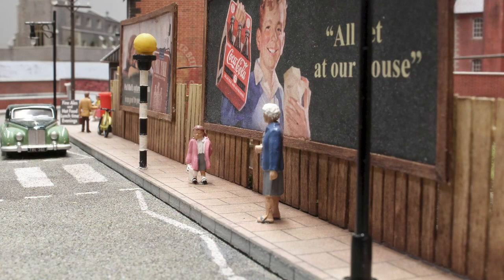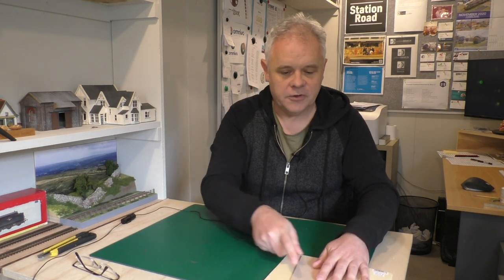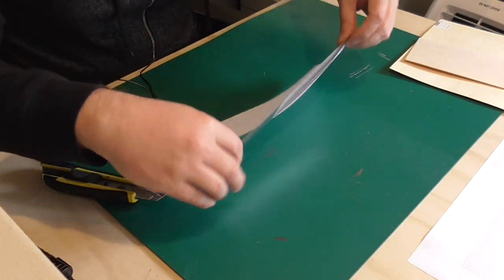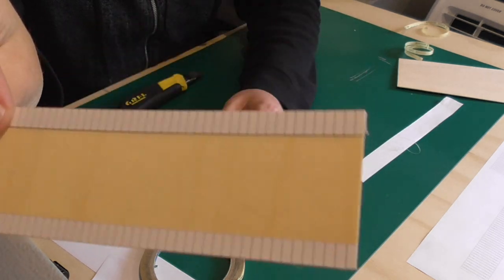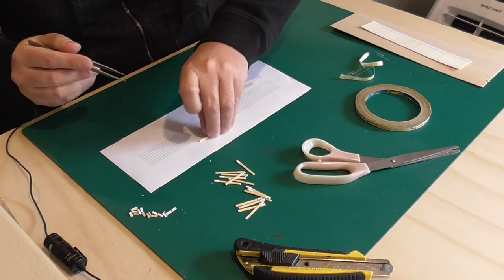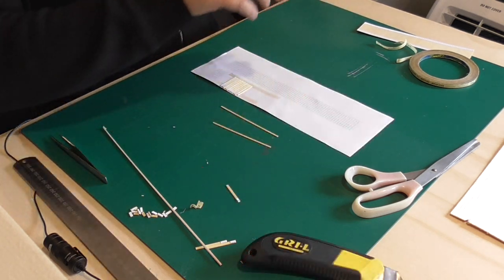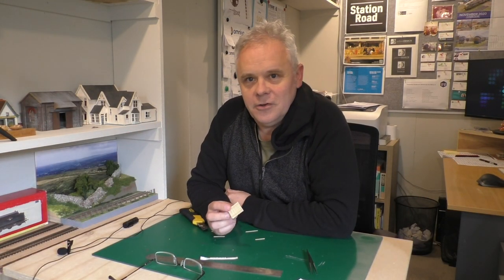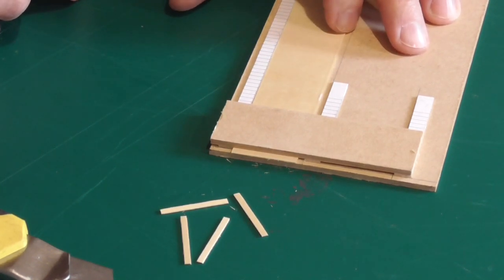A Guide to Modelling Wooden Fences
In this video I reveal the method I use for constructing model wooden fences that you might see around building/construction sites and industrial areas.

0:00 Introduction
1:35 The materials used
3:25 The method
3:54 The template
6:06 The construction/assembly process
18:20 Alternative method for cutting the fence palings
21:26 Conclusion